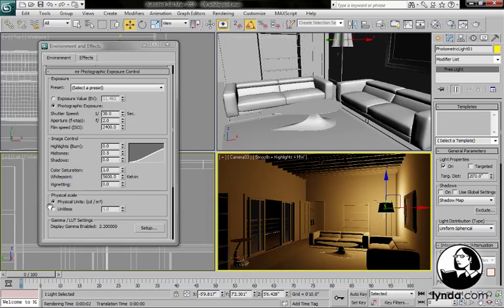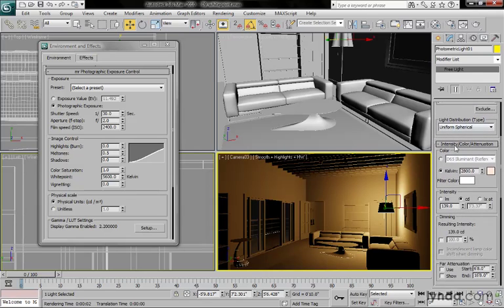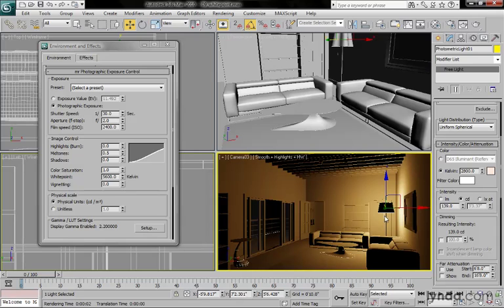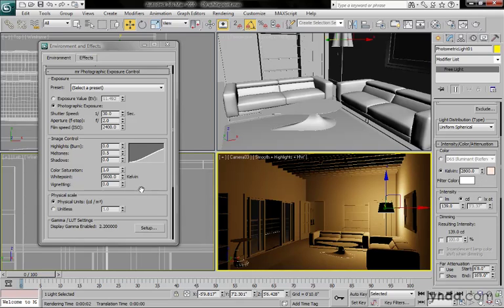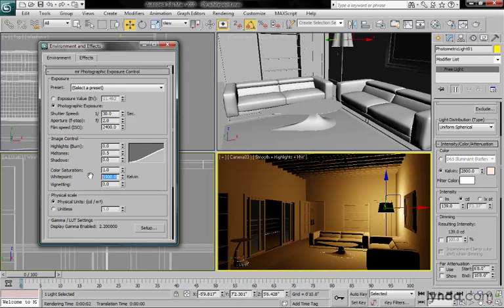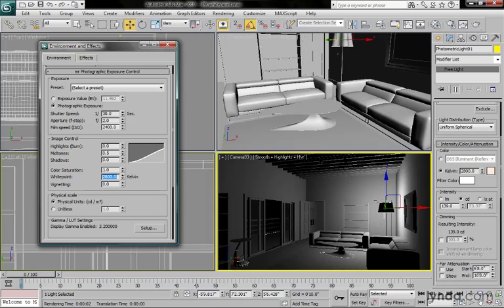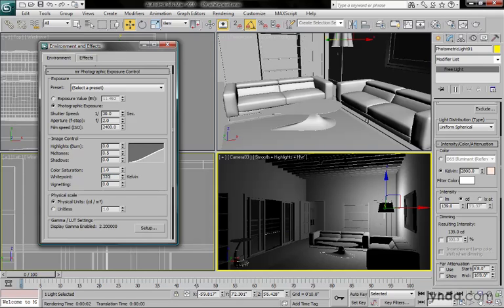06 09. Ajust del punt blanc d'exposició